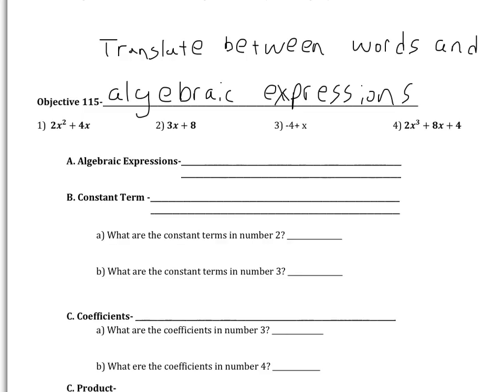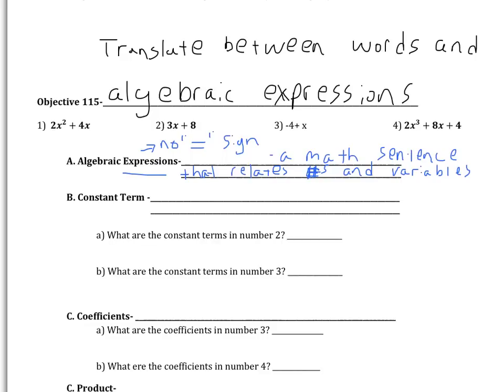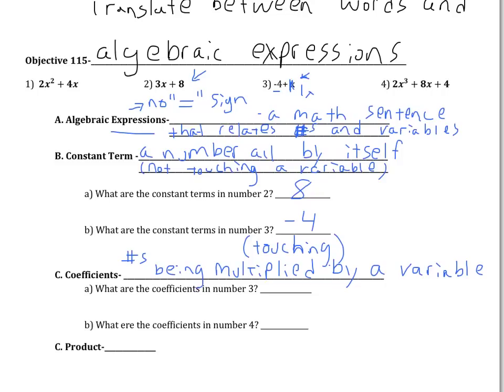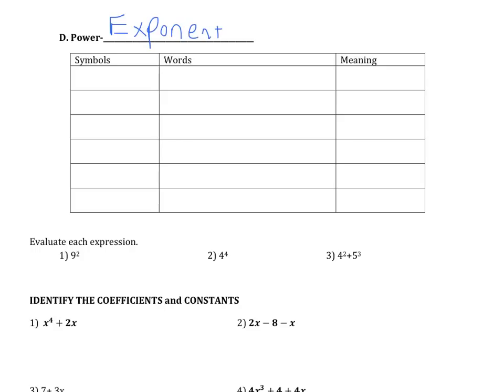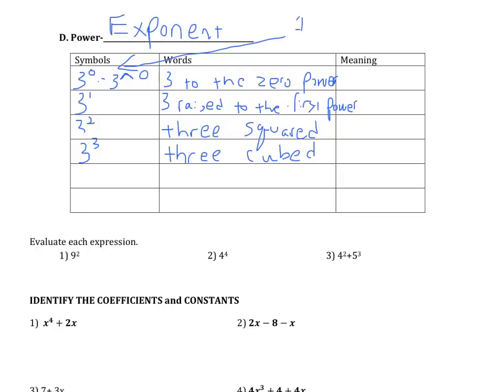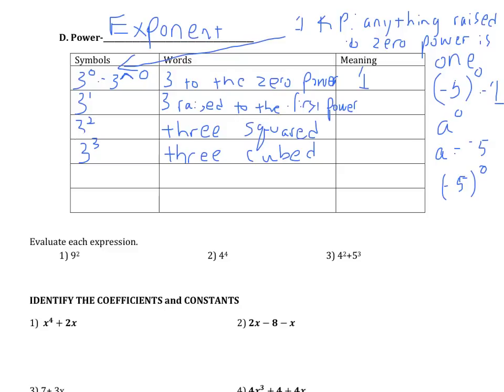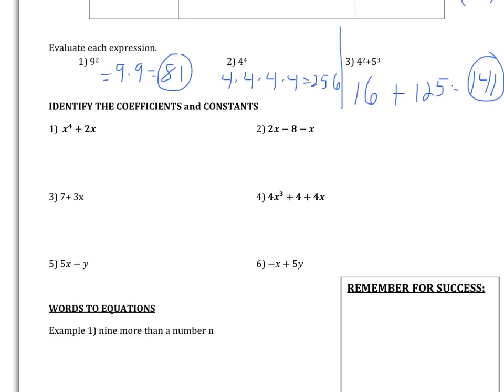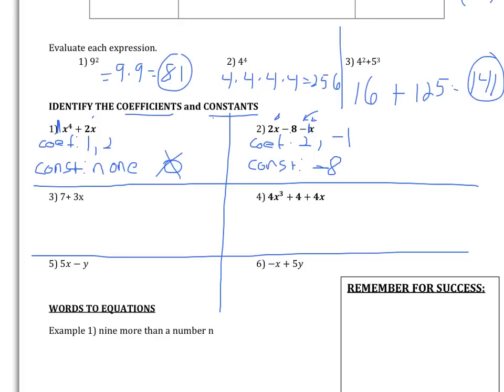obj 115 (part 1)- coefficients and const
obj 115 (part 1)